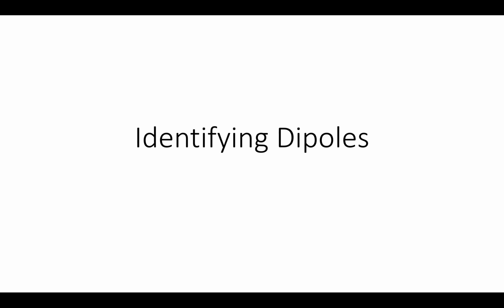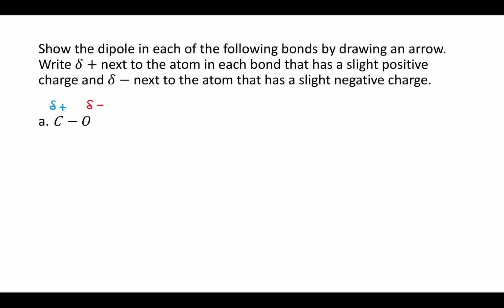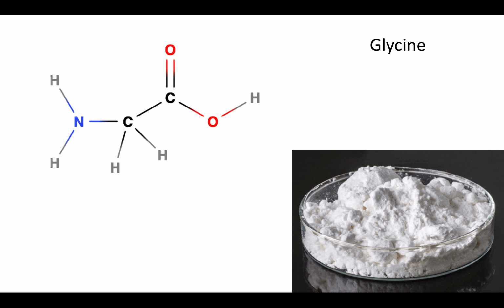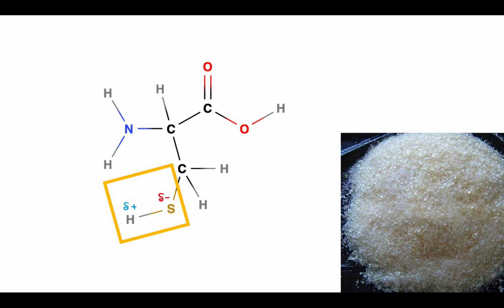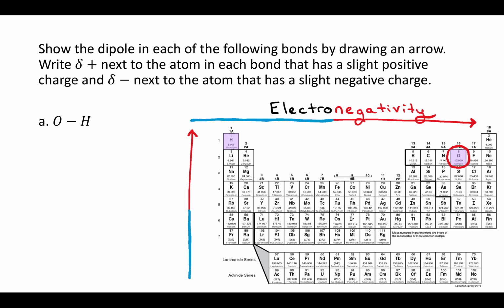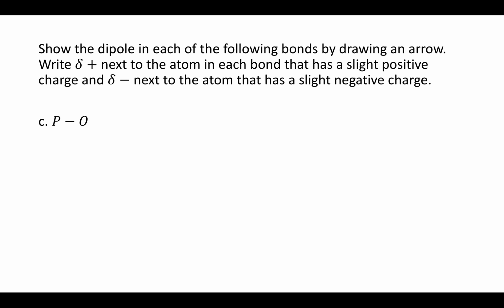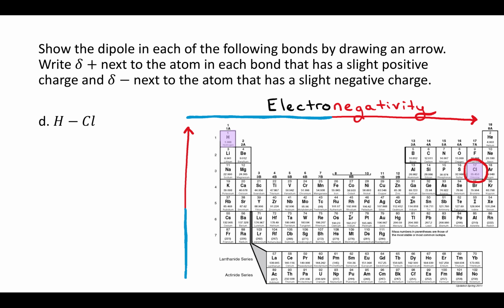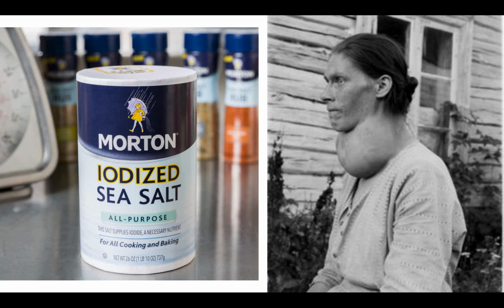Identifying Dipoles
A video to help with identifying dipoles.